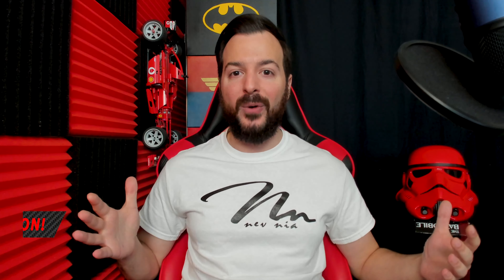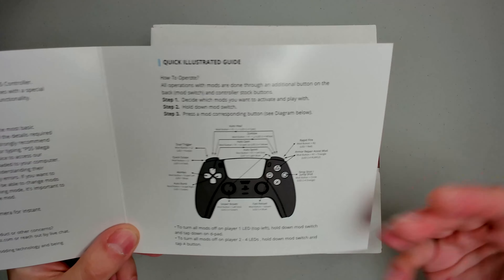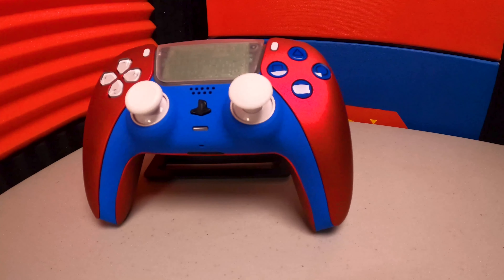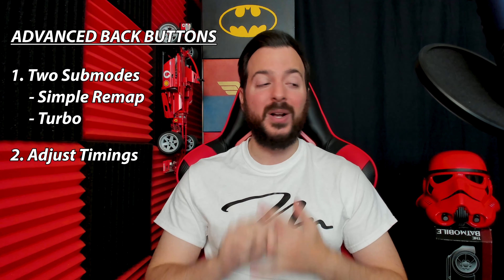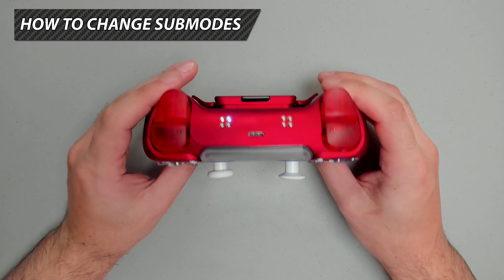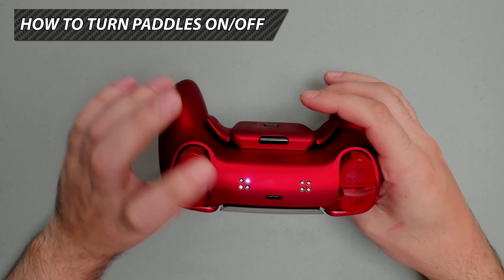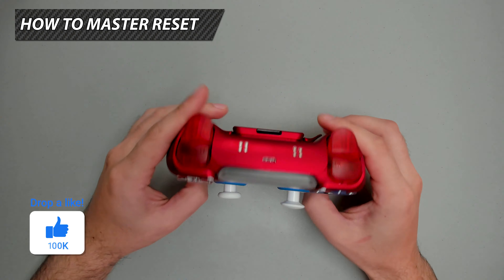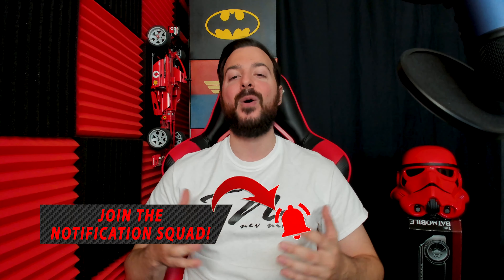Mega Modz PS5 Advanced Back Button & Modded Controller | Review With Frank Sparapani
In today's video I review the Mega Modz PS5 Advanced Back Button & Modded controller. I give a full tutorial on how to set up the controller to best maximize all of the new features.

► Discount Use Code: SPARA

Time Stamps
0:00  - Intro
0:30 - Todays Video
0:56 - Referral Link
1:20 - Discord & Social Media
1:35 - Reminder
1:55 - Unboxing
3:50 - Accessories Location
4:29 - First Look At The Controller
4:55 - Build Quality
5:36 - How To Improve The Paddles
6:31 - What Are The Advanced back Buttons
7:55 - Main Controller Components
8:33 - How To Remap The Paddles
9:03 - How To Change Submodes
9:37 - How To Adjust Timing
10:57 - How To Turn The Paddles On/Off
11:15 - How To Turn The Mods On/Off
11:42 - How To Set Paddles As On/Off Switch For Mods
12:32 - How To Master Reset
13:09 - Controller Recap
14:50 Outtro

Welcome everyone! I'm Frank Sparapani, a Canadian YouTuber who enjoys posting gameplay videos, unboxings & tutorials, vlogs, racing videos and live streaming. My goal is to inspire and motivate you all to achieve your dreams. Lets do this!